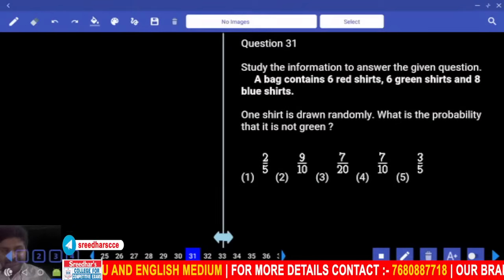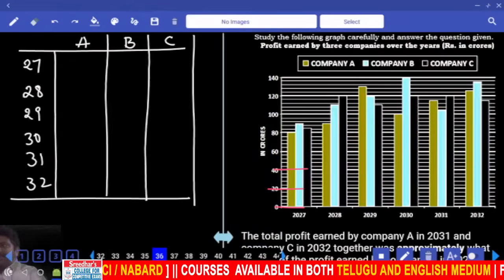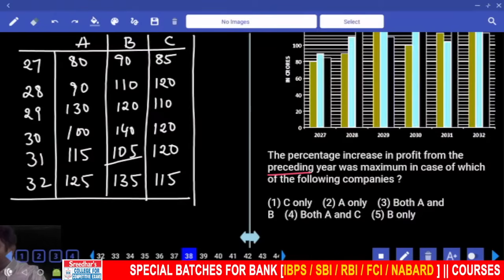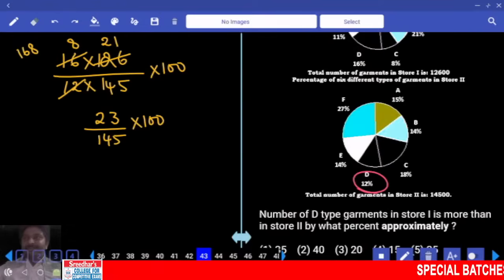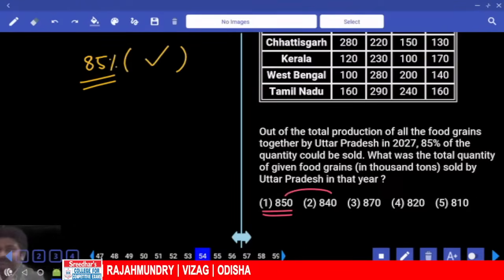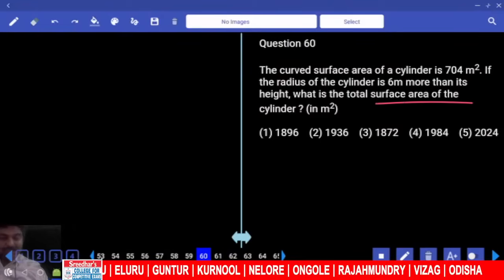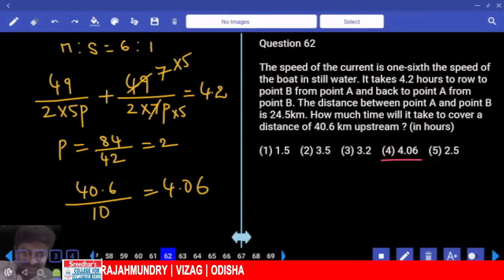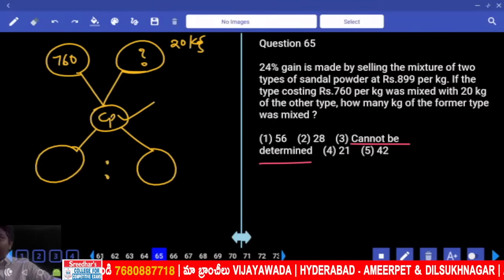IBPS PO PRELIMS 2025 MASTER CLASS MT NO- 36 | QUANT | SHORT TRICKS, PREP. STRATEGY | SUDHEER SIR